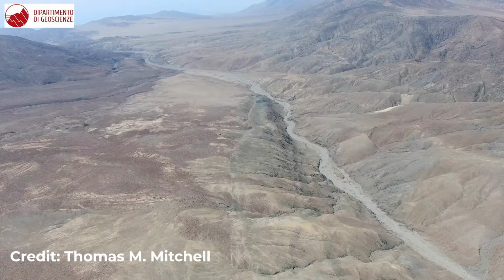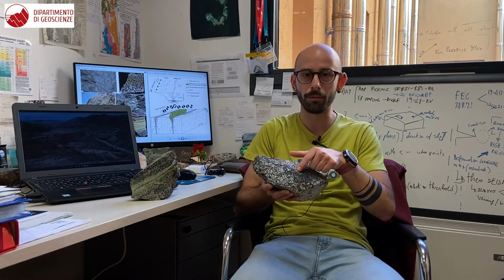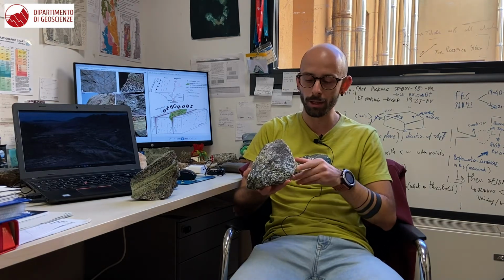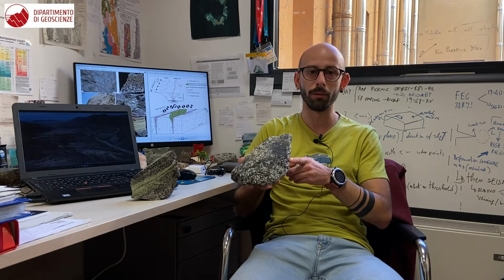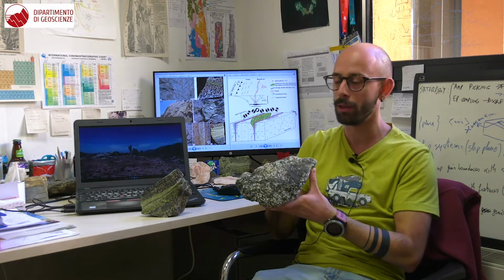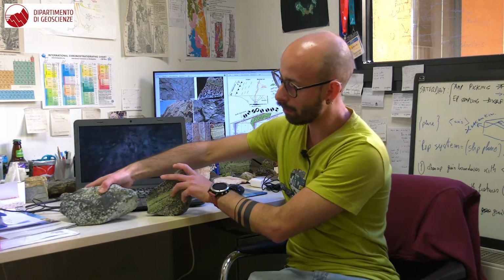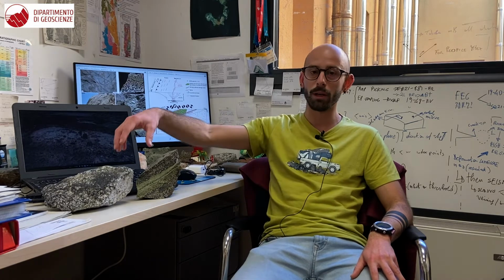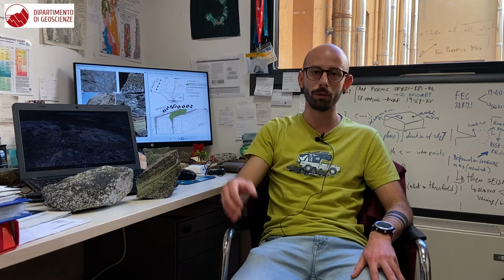A new study describes the architecture of the Bolfin Fault in the Atacama Desert (Chile)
Detailed imaging of the architecture of fault zones and in turn their internal structure is pivotal to improve our comprehension of seismogenic processes. Nevertheless, faults are not often well exposed at the surface because faults are covered by vegetation or deposits. Another issue is that, in several areas in the world, Italy included, the exposed sections of the faults are too shallow. As a result, they do not represent the deeper sections, where earthquakes nucleate.

As a consequence, the Department of Geosciences of the Università degli Studi di Padova has been conducting scientific expeditions in the Atacama Desert (Chile) for many years. In the desert, the absence of vegetation allows the researchers to observe faults exposed at the surface, which were capable to generate earthquakes, up to 6.5-7.0 in magnitude, about 120 millions of years ago.

A new study, recently published in Journal of Structural Geology, describes the architecture of the Bolfin Fault and how the fault internal structure varies over tens of kilometers of exposure. The results presented and discussed in the paper allow us to improve our comprehension of fluid-rock interaction at seismogenic depths and the processes related to a particular type of seismic sequences, the seismic swarms.

“We know that these faults were seismogenic because we found pseudotachylytes, rocks that melt during an earthquake due to the stresses acting on the fault plane and then resolidify”, says Simone Masoch, PhD student at the Department of Geosciences and first author of this study.